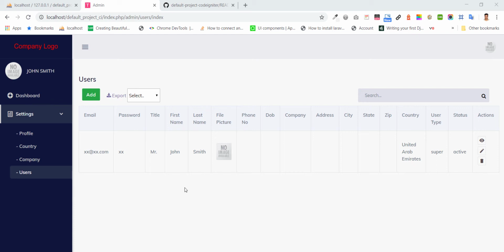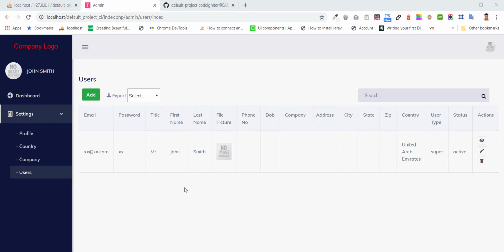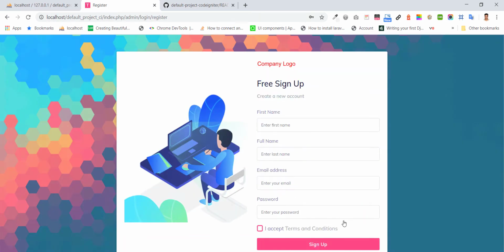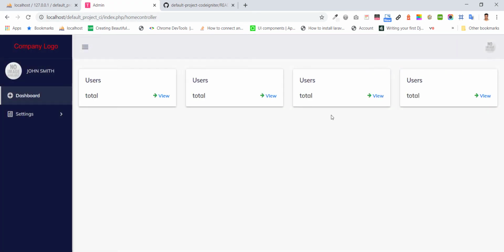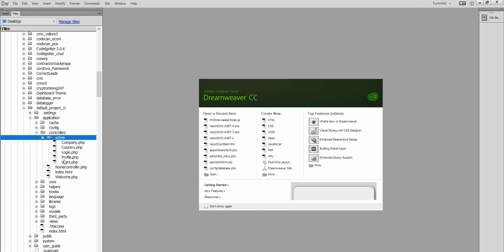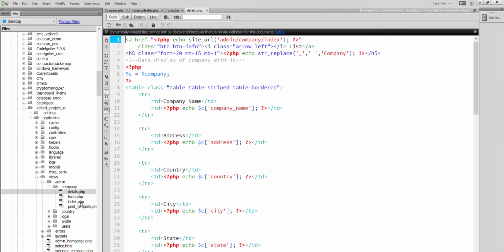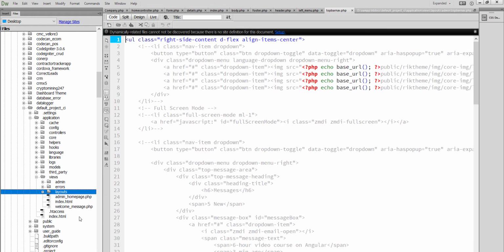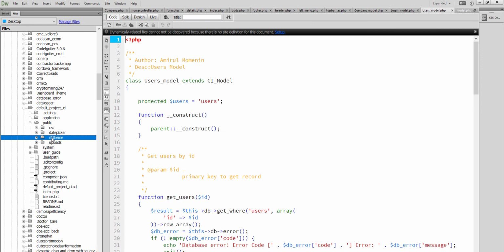Default Project in CodeIgniter with Source Code & Database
Login
Logout
Register
Profile
Users
Company
HTML Templates